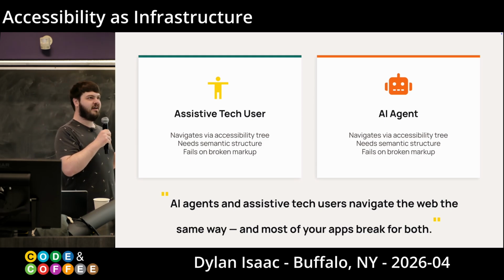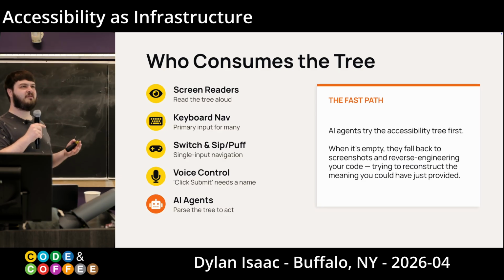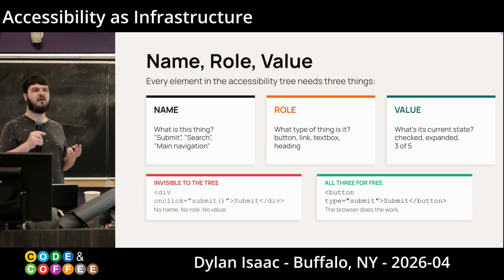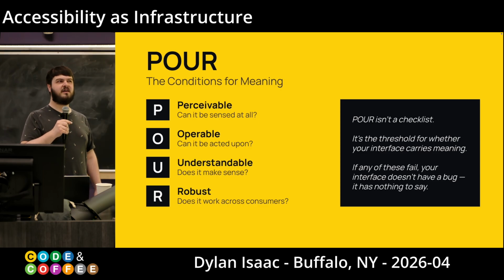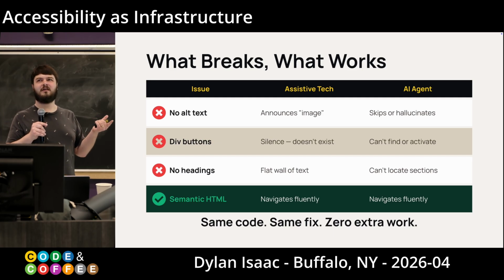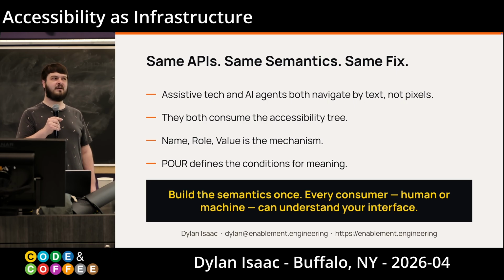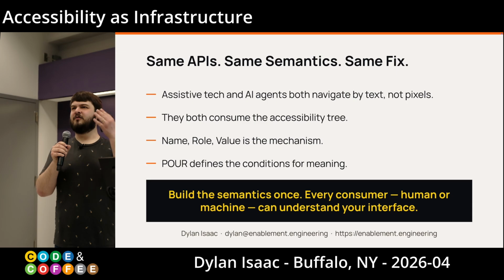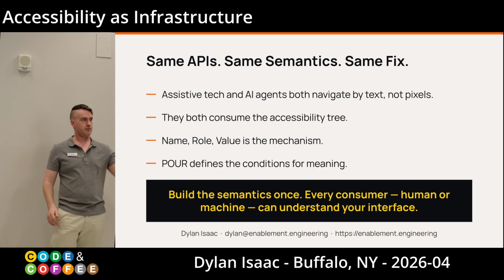Accessibility as Infrastructure - Dylan Isaac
What if accessibility isn’t just about inclusion - but the foundation of AI itself?

In this talk from Buffalo Code and Coffee, Dylan Isaac breaks down a powerful idea: the same principles that make your apps accessible are exactly what enable AI agents to understand and navigate them.

🎤 Speaker: Dylan Isaac (Enablement Engineering)
📍 Event: Buffalo Code and Coffee
👥 For: Developers, designers, and tech professionals in Western New York

Accessibility is often treated as a checkbox - but in reality, it’s the infrastructure of meaning on the web.

In this session, Dylan connects the dots between semantic HTML, the accessibility tree, and modern AI systems. If you’re building web apps in the age of AI, this is a perspective shift you don’t want to miss.

💡 Key Takeaways:

Why accessibility and AI agents rely on the same underlying structures
What the accessibility tree is - and why it matters more than you think
How semantic HTML (name, role, value) impacts both users and machines
Why poor accessibility breaks AI navigation (and user experience)
How following WCAG principles improves performance across all interfaces
Why accessibility should be your starting point, not an afterthought

🧠 Topics Covered:
Web Accessibility • AI Agents • Semantic HTML • Frontend Development • Accessibility Tree • WCAG • Inclusive Design • Developer Best Practices

If you're a developer, designer, or tech enthusiast in WNY looking to grow, learn, and connect with others in the community - this is what Buffalo Code and Coffee is all about.

👉 Follow for more talks on software, AI, and modern development